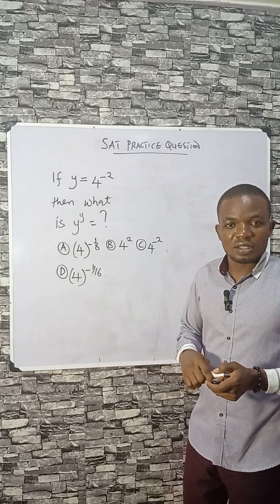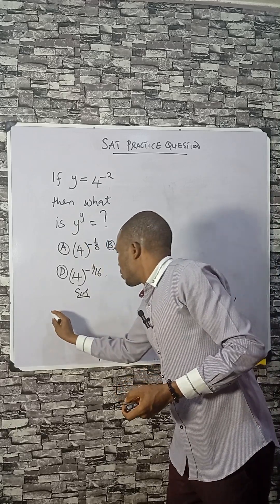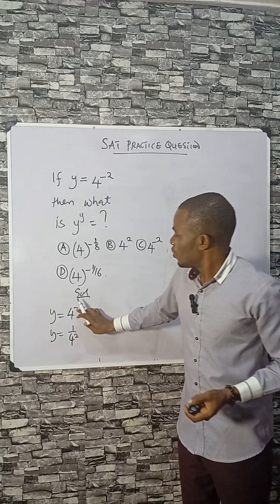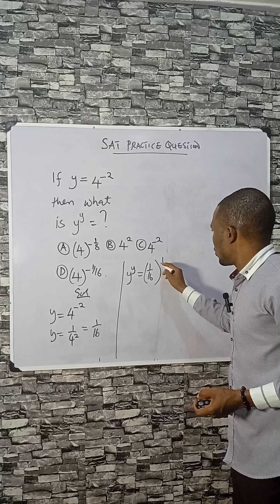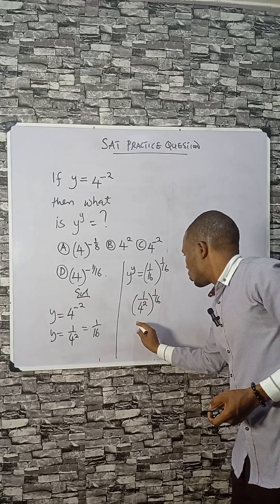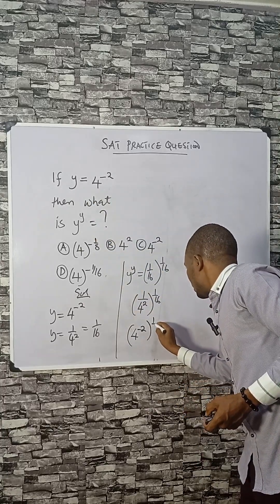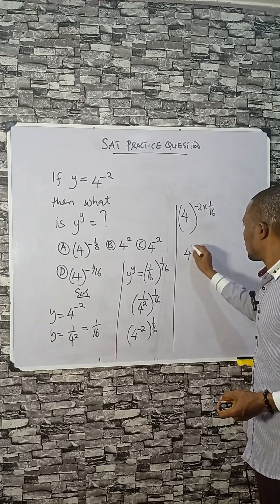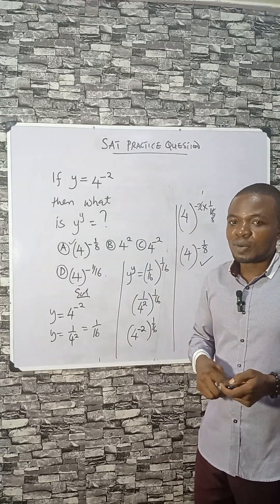4 Raised to Negative Powers Let’s Break Down!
This SAT math practice question challenges you to solve  when . Exponent rules can be tricky on the SAT, but this short tutorial breaks it down step-by-step so you’ll never miss a question like this again. Ideal for students targeting top scores in the math section of the SAT.

You will learn the following:

1. Apply negative exponent rules correctly

2. Simplify expressions with powers raised to powers

3. Convert exponents to fractional forms

4. Understand nested exponential expressions

5. Solve non-calculator math problems efficiently

Whether you’re studying for the SAT or reviewing key algebra concepts, this video is packed with essential math strategies to help you succeed.